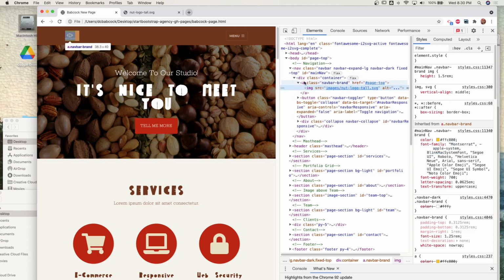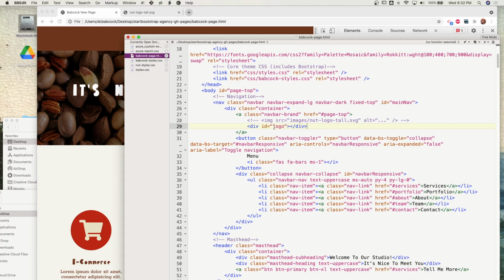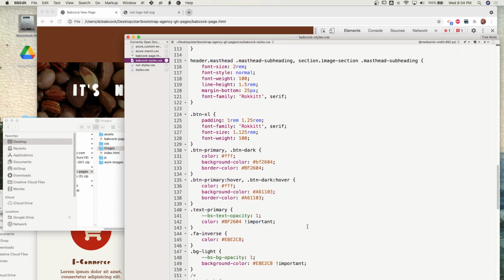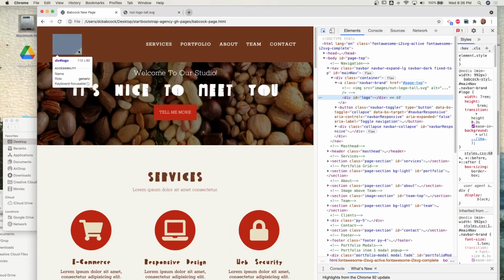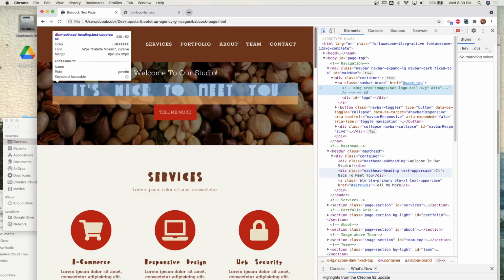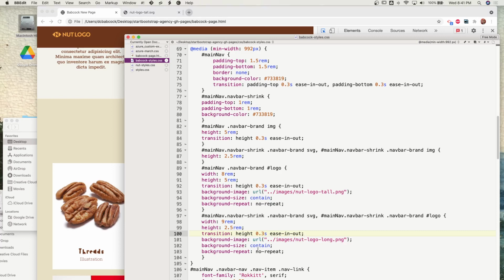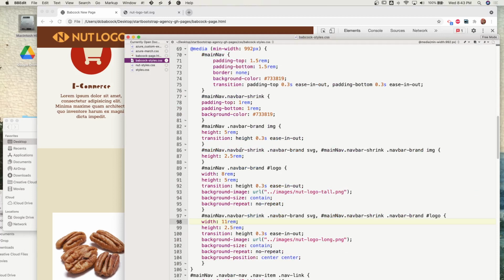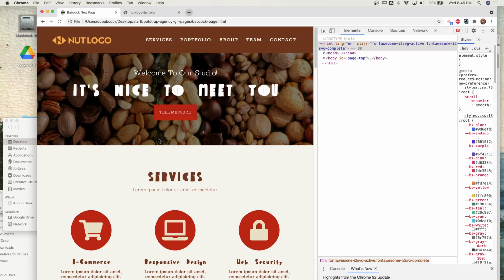agency vid13 png logo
Applying PNG logo. Working with 2 different logo sizes on navshrink. Simplest method is to do a long and short logo shown at the end of video. SVG is really nice for a crisp graphic.